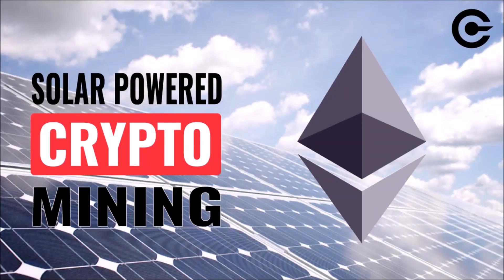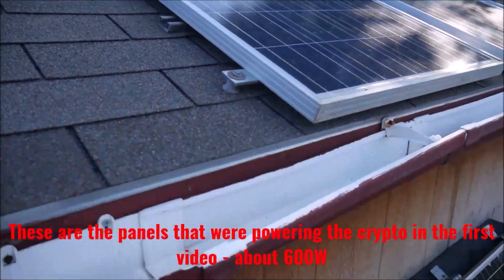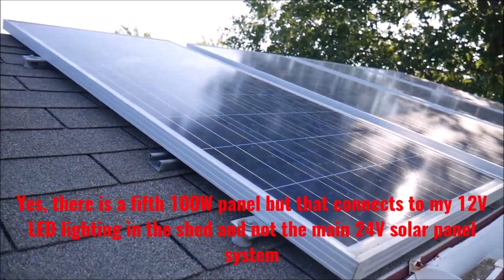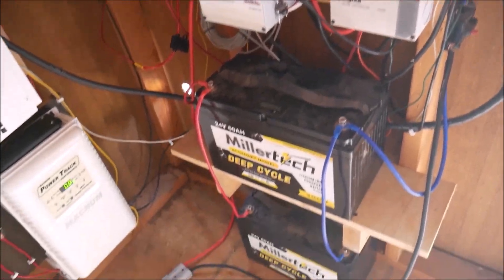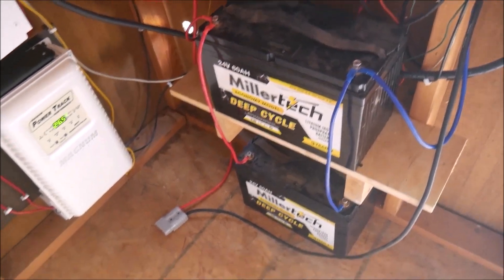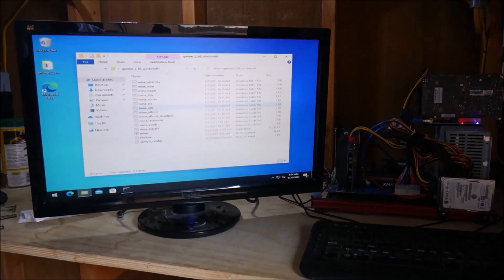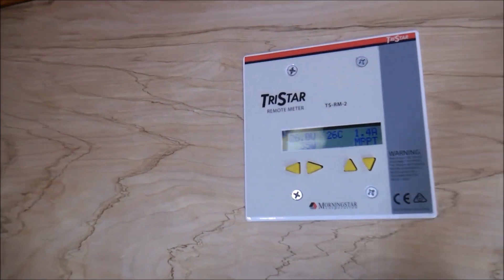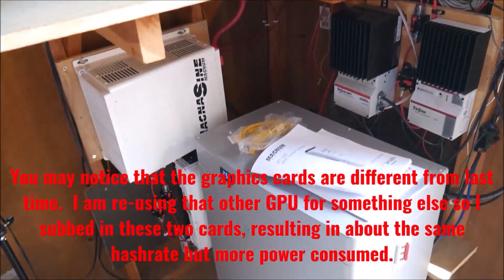Solar Powered Crypto Mining Project Part 2 - Upgrading the Solar Power & Batteries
In this second video in the series, I upgrade the amount of solar panels and batteries in my solar panel system to get the Ethereum crypto mining rig to run 24x7. How many solar panels and batteries did it take? Let's find out.